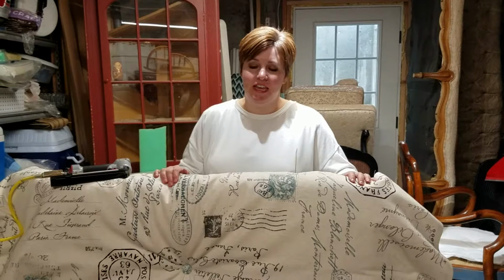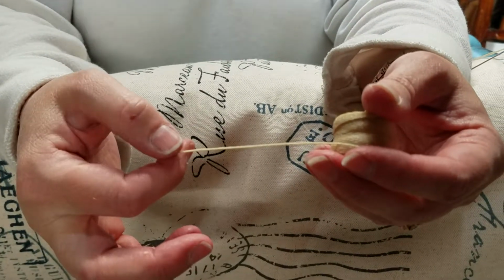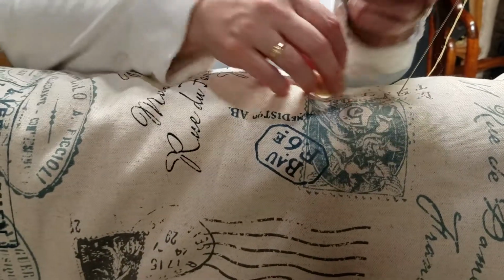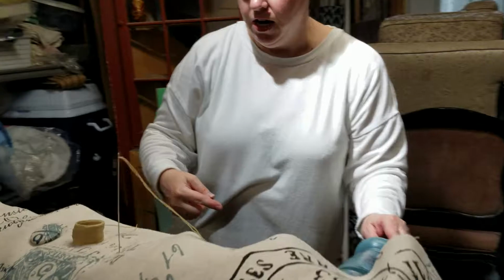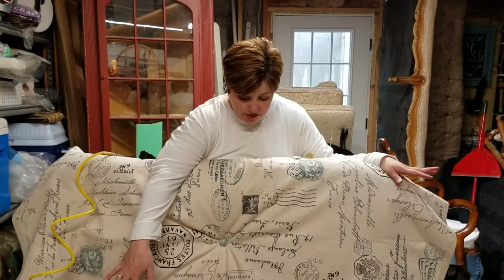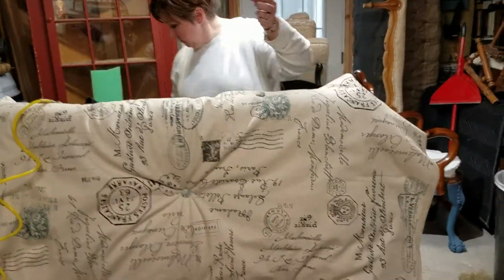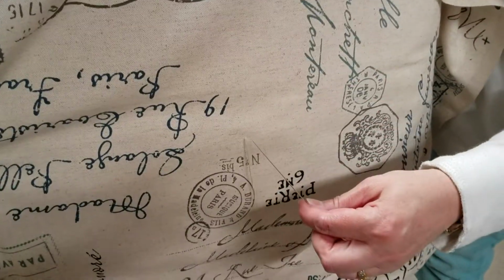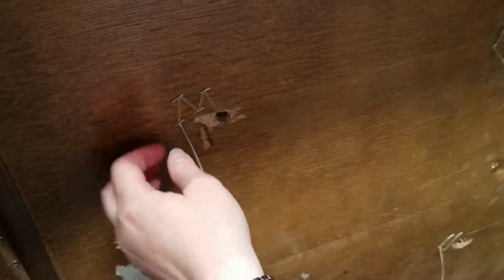How to Tuft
How to tuft an ottoman